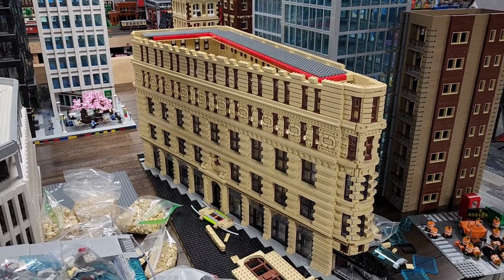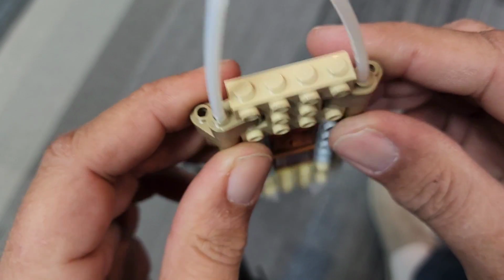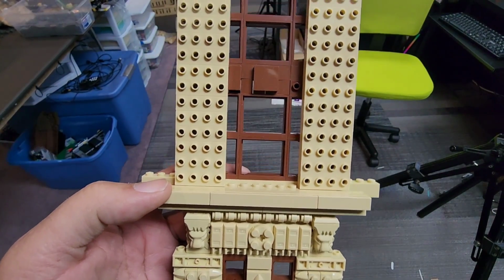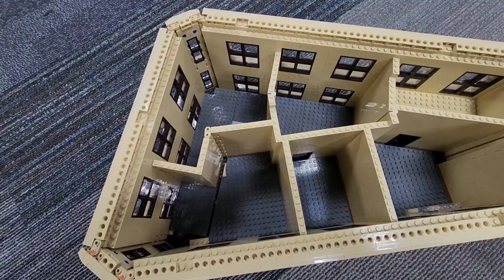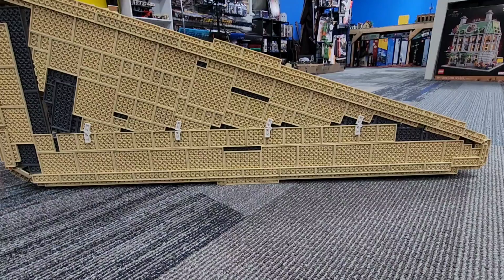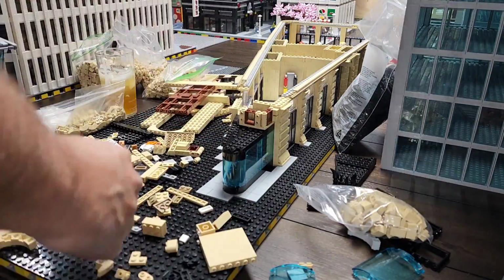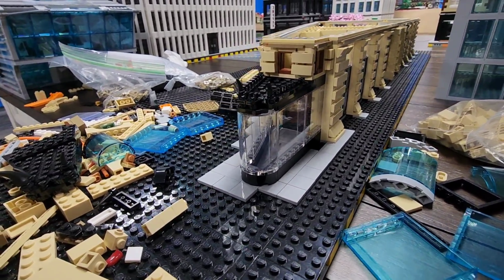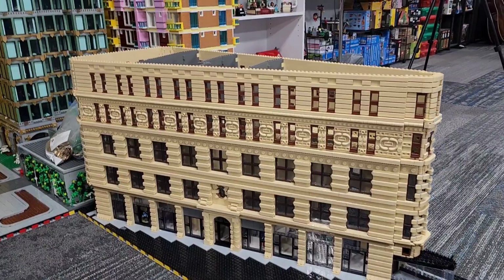Mastering Lego Architecture: Building the Flatiron Moc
My website for LED Lights, Instructions, Stickers, and more.